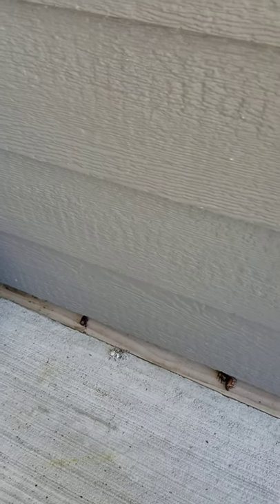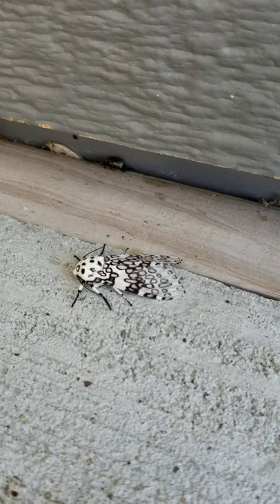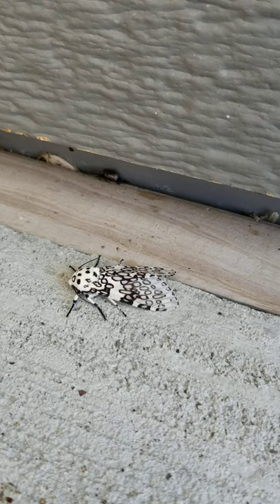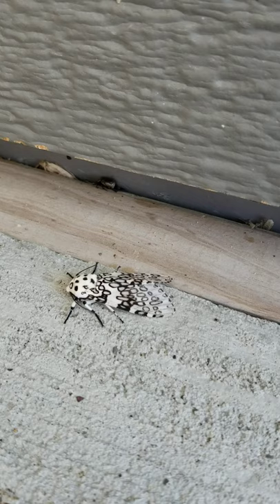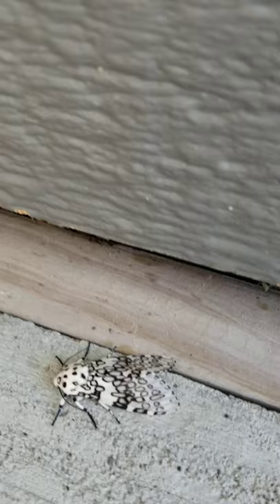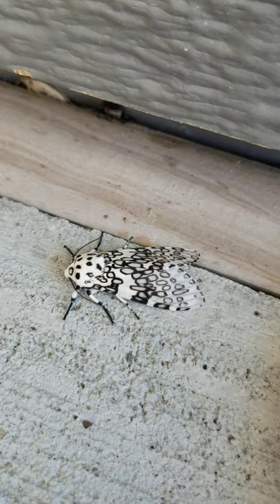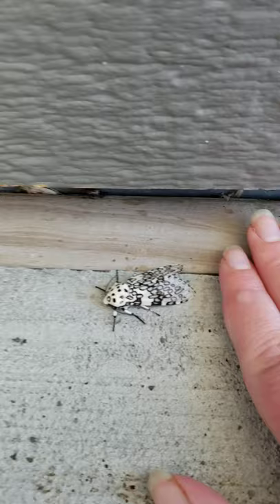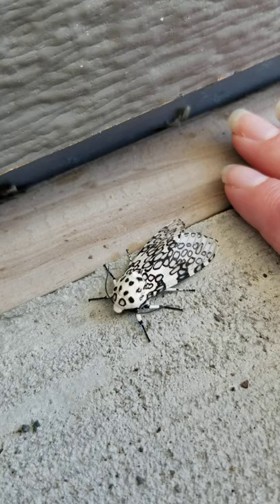Giant leopard moth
This moth was at our front door for a long time yesterday. It did eventually fly away but I didn't see it go.